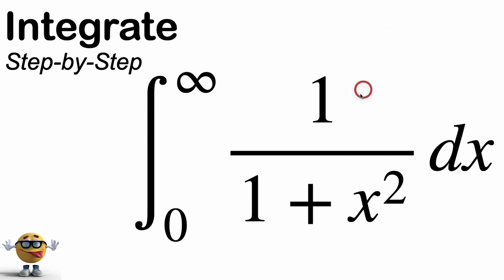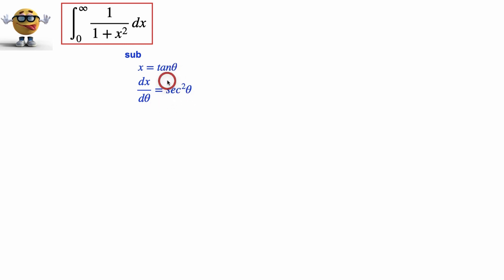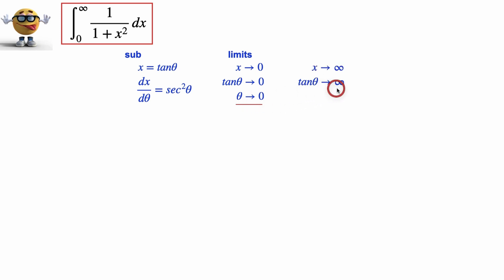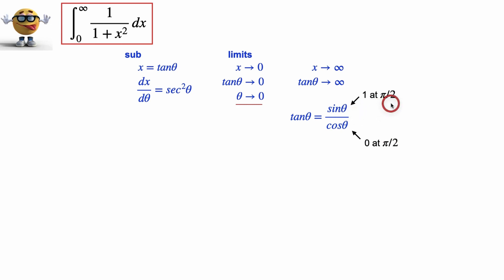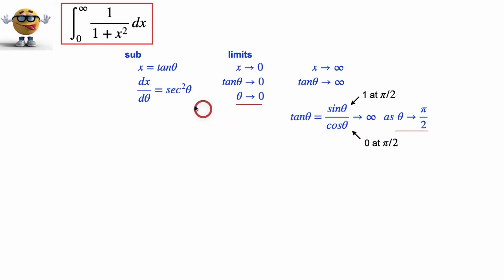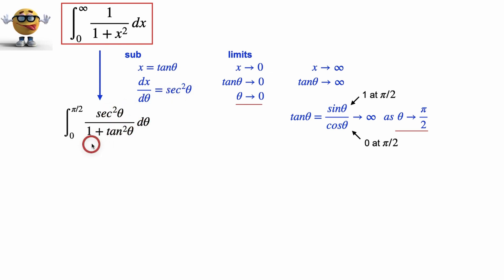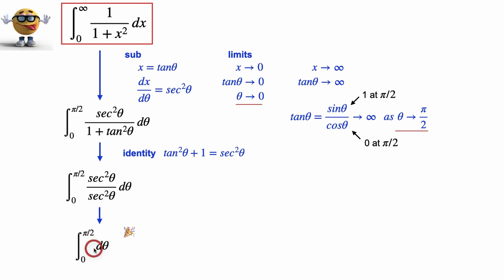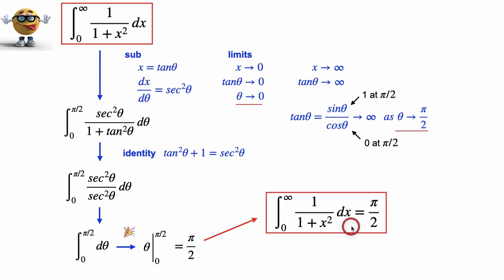Integral of 1/1+x^2 from 0 to Infinity 💪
This video shows you step-by-step that the integral of 1/(1+x^2) is arctan(x) + c. We do a trig substitution to quickly do this integral and show that the answer is π/2.

To do this integral you need to do the derivative of tanθ. Here's a short video on how to do that